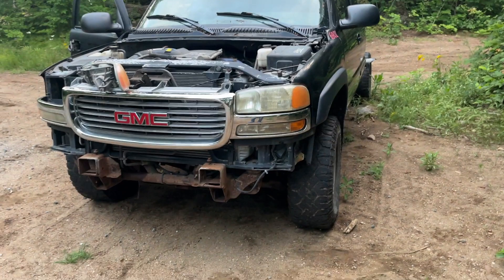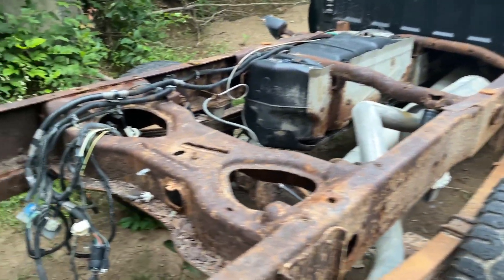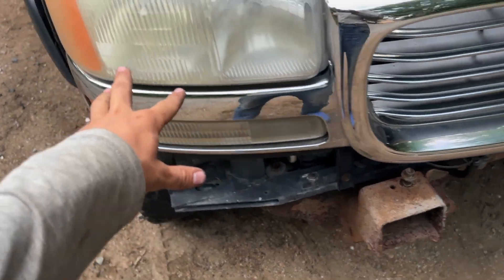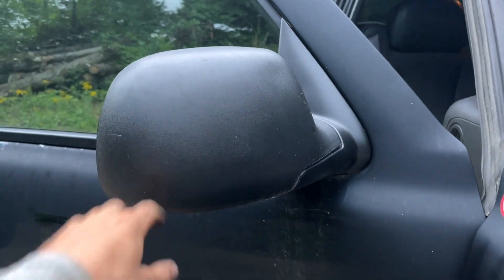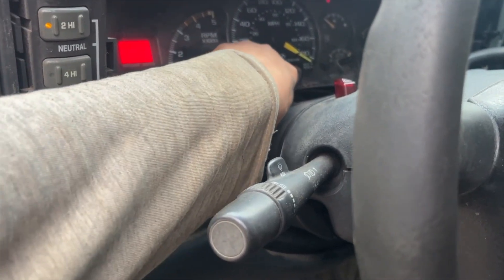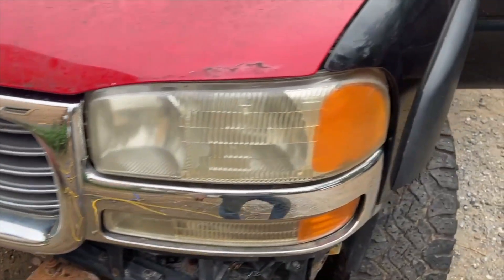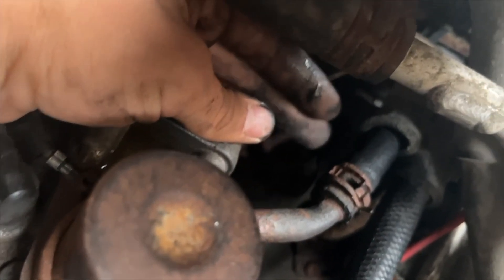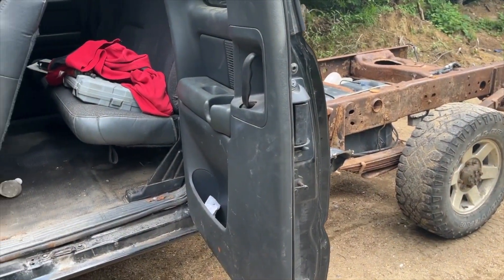Getting My First Truck | Restoring A 2001 GMC Sierra 2500HD Duramax.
I just bought my first truck, a GMC Sierra 2500HD Duramax. As you can see it's a needs a lot of work, so I thought I would bring you along as I try to build my dream truck.